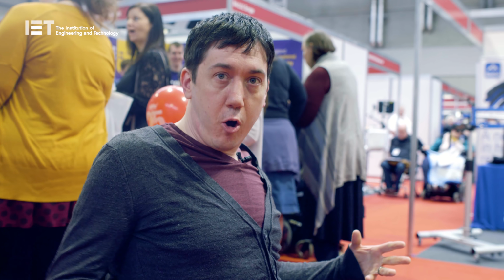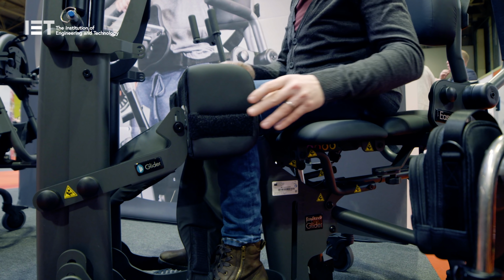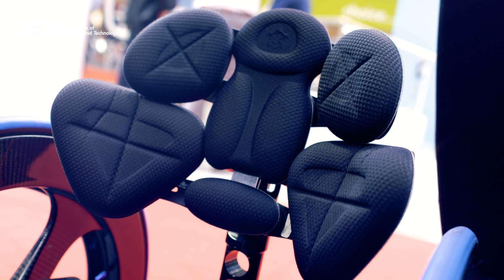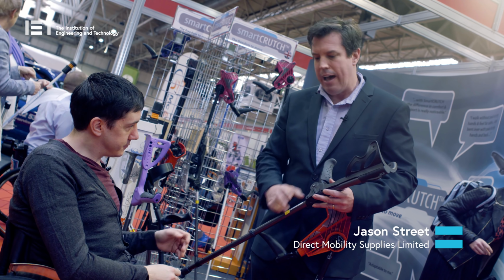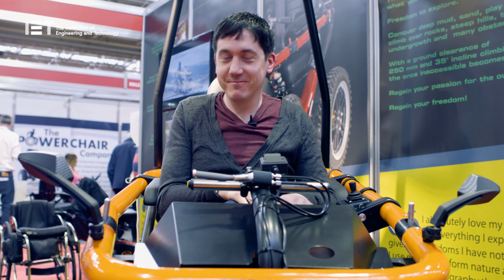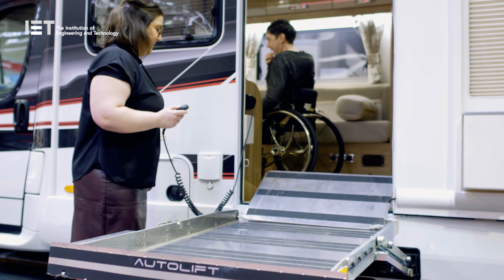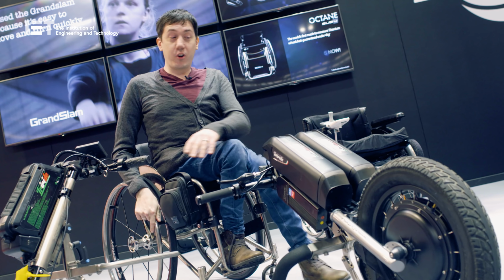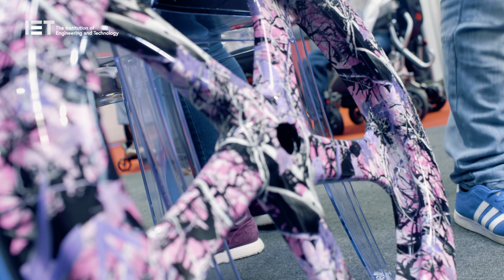Top Assistive Technology for 2019 - from Segway to Lamborghini!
Assistive Technology (AT) allows a person to become independent in the home, school, and community.  AT has great benefits for people with disabilities.

In the UK, it is thought that some seven million people of working age have a disability, which all adds up to an awful lot of spending power. This is known as the "purple pound" and is reckoned to be worth around £249bn to the economy.

In this video, actor David Proud take us on trip around Naidex to highlight his top picks of the exhibition.  Naidex is Europe's most comprehensive disability and independent living event for trade, healthcare professionals and end-users. Taking place at Birmingham's NEC, Naidex gathers innovation, information, suppliers, and inspirational speakers from around the world, over the two day event.  The assistive technology examples that David has picked range from wheelchair attachments and technologies to wheelchair accessible motorhomes.

Featured Assistive Technology:

Addseat (Segway Wheelchair)
The Segway wheelchair creates a new level of mobility allowing you to reach places that in a normal wheelchair would be exhausting. The gyro wheelchair is designed for comfort on a durable chassis that is built to last.  This Segway wheelchair enables the user to sit higher, making a conversation with a standing person much more pleasant.

EasyStand Glider
The EasyStand Glider features state-of-the-art active standing technology. Active standing provides lower body range of motion and upper body strengthening. Unlike passive standers, users move the handles with their arms which creates a reciprocal movement in the legs. Adjustable resistance cylinders allow the user and therapist to start with minimal resistance and tailor make an active standing programme to the right strength levels. This Standing Frame is used throughout spinal cord, stoke, cerebral palsy, multiple sclerosis and other neurological rehabilitation departments.

Carbon Black II (Wheelchair)
Described as the ultimate lightweight wheelchair the Carbon Black II is a sleek and simple design with minimal material resulting in an incredibly light but supportive backrest.  Weighing in at under 600g, it is one of the lightest on the market.  It's 327mm wide and only 254mm tall, coupled with height and angle adjusting quick-release mount.

Myosuit
The Myosuit is a wearable robotic garment suit designed to help in your everyday life. It’s an added layer of muscle that supports your movements, providing stability as you get up from a chair, go up and down a flight of stairs, or stand. The Myosuit is tailored to people with mobility impairments, helping them to get more out of their functional rehabilitation training & therapy.  It is an innovative and efficient training solution for Rehabilitation clinics and Physiotherapy studios.

SmartCRUTCH
SmartCRUTCH™ is Engineered with Robust and Durable Materials. Only weighing 990 grams per crutch it has ergonomically designed grips to suit the natural wrist and hand positions in a neutral state; Left and Right hand. Adjustable forearm brace, allows individual setting to suite ones own comfort requirements.

MindMotion™
MindMaze’s mission is to solve complex problems with the power of neuroscience and technology.  MindMotion™ is their neurorehabilitation solution using virtual environment-based technology. It improves patients' motivation and engagement towards their recovery. It helps healthcare providers to deliver optimized therapy throughout the patient continuum of care. MindMotion PRO and MindMotion GO both have FDA clearance. They provide access to more than 30 neurorehabilitation gamified activities to enhance patients' recovery potential.

CoachBuilt
Coachbuilt boast of over 30+ wheelchair accessible motorhomes to choose from all made to order to meet their clients exact requirements.

There is nothing worse than planning a trip, getting to the destination and the accommodation does not suit your needs... So take your accommodation with you & travel with confidence safe in the knowledge that everything you need is to hand.  Their design process allows a wide range of personalised healthcare equipment to be integrated into any of our Independence Vehicle Ranges.

Triride
Versatile, lightweight, with an attractive design with incredible agility and speed. There is no barrier for Triride, gravel roads and strong slopes are easy to cover. It gives high autonomy, big power. Triride is bringing a big change in the wheelchair users world. Triride is technologically innovative in the assistive device world.

RGK Sub4 (Ultra Lightweight Wheelchair)
RGK have embraced marginal gains technology to create this ultra lightweight wheelchair, with all areas of the Tiga optimised. With 72 changes, including a completely unique Sub4 upholstery, shortened axle and pin setup, specially designed froglegs super light castors and corrosion resistant titanium fasteners, this wheelchair is as rigid and stable as it is lightweight.